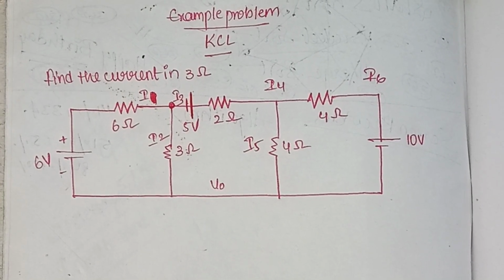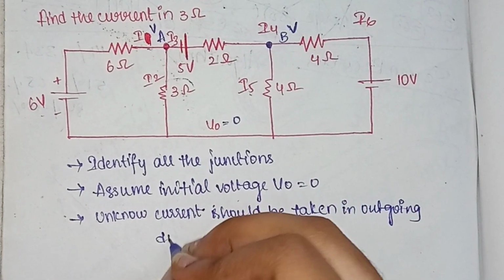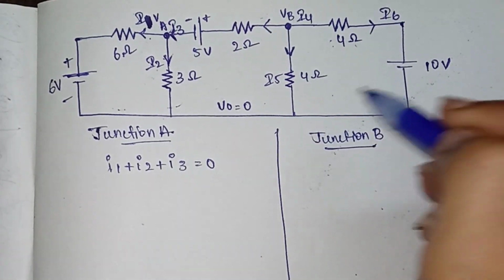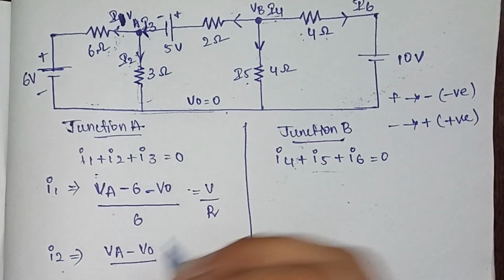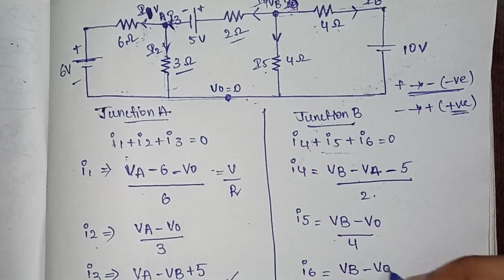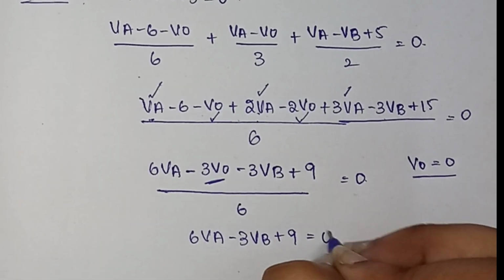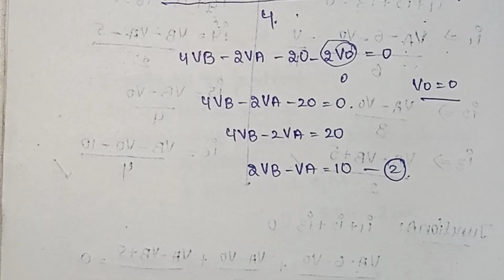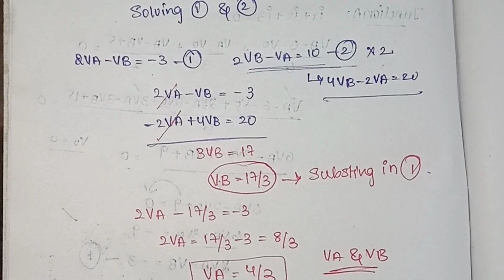Example Problem on Kirchoff's Current Law - KCL| Part - 1 | BEEC Lecture - 12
Welcome to Lecture 12 of our Basic Electrical & Electronic Circuits (BEEC) series! 🎓 In this session, we apply Kirchhoff’s Current Law (KCL) to solve practical circuit problems step by step.

⚡ What is Kirchhoff’s Current Law (KCL)?

Definition: The sum of currents entering a node is equal to the sum of currents leaving the node.
Understanding current conservation at junctions